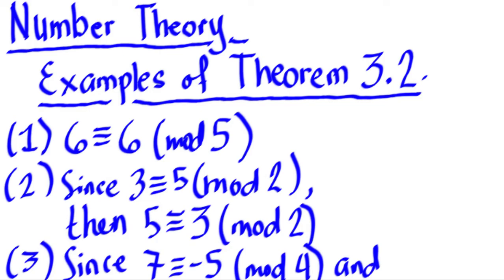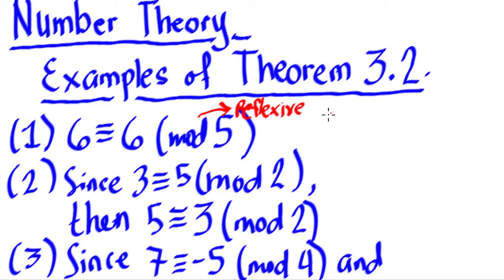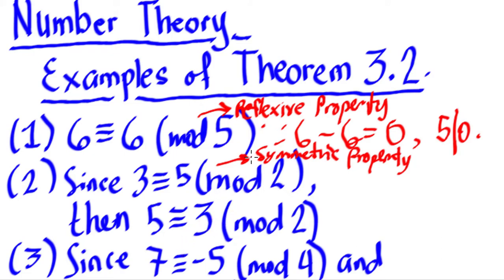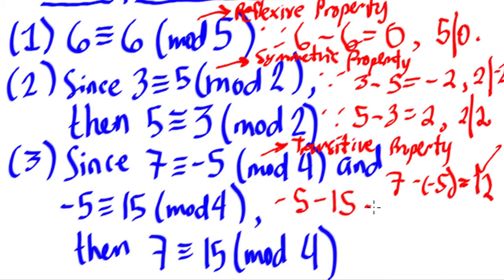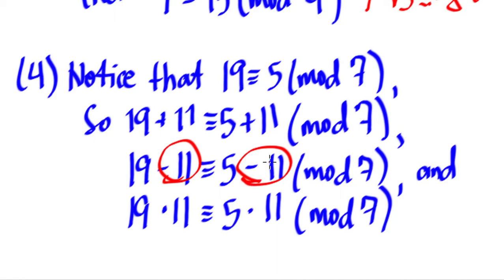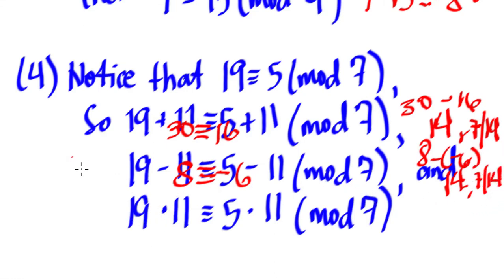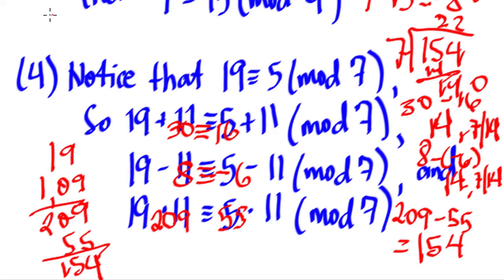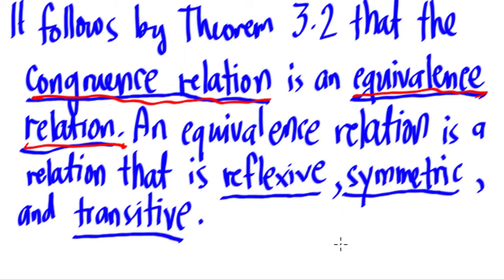Number Theory 46 - Applications of the Additional Properties of Congruence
This video is right after the Additional Properties of Congruence since this is the examples or applications of such Properties. Specifically named Theorem 3.2, we see the demonstration of the Theorem here in action.